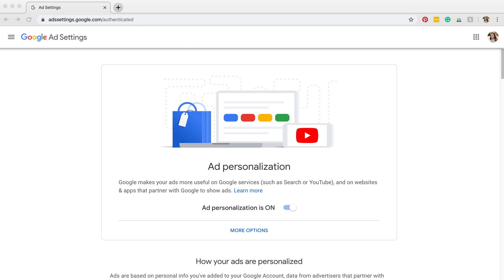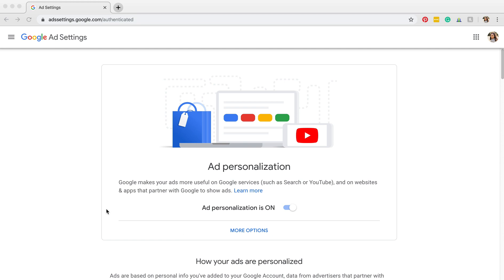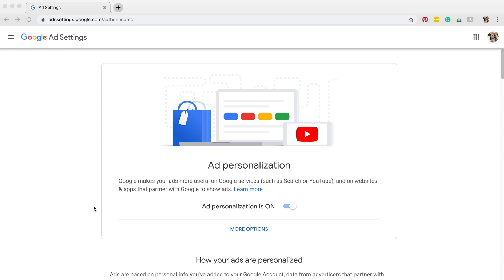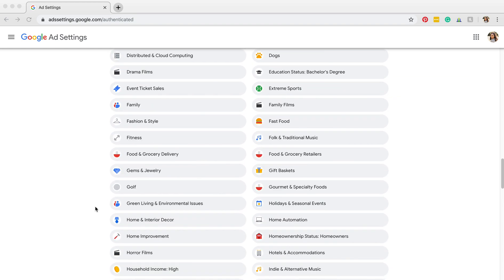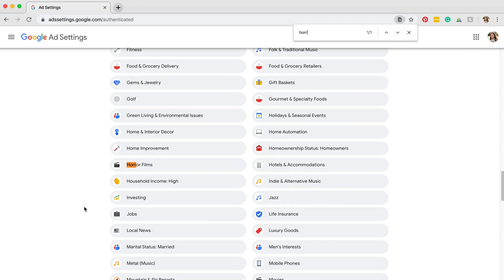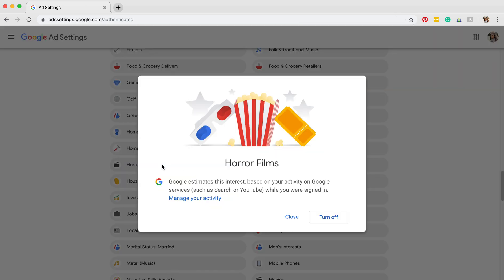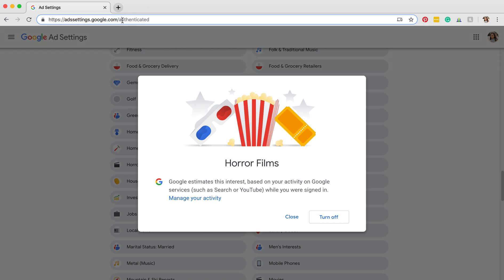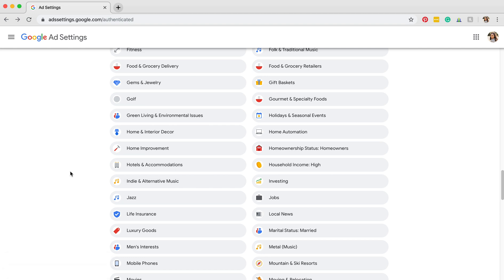How to Stop Seeing Horror Movie Trailers on YouTube Ads | How to Use the Internet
If you're tired of seeing horror film trailers on your YouTube ads, learn how to turn off that preference There is no need to be unnecessarily scared any longer!!